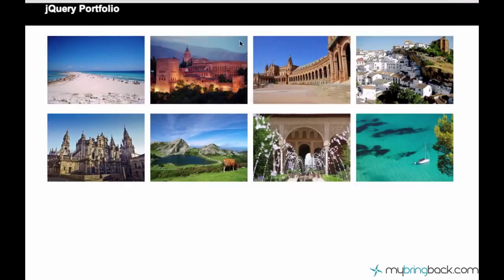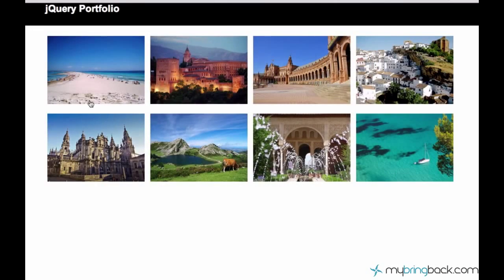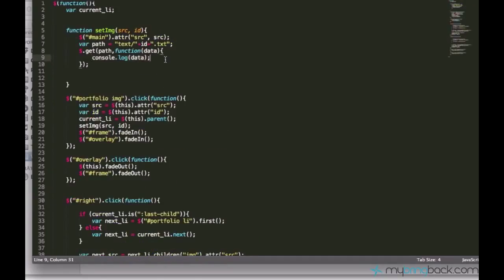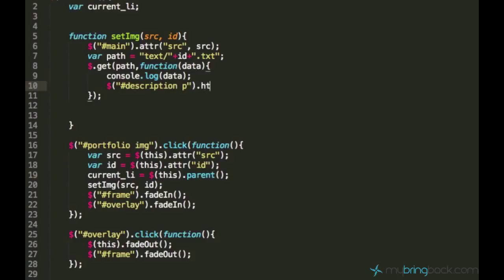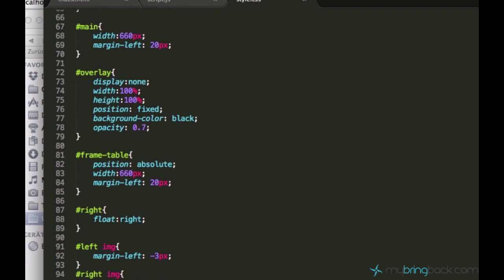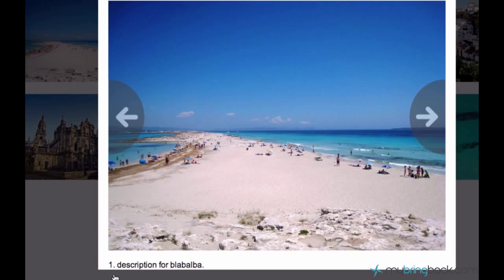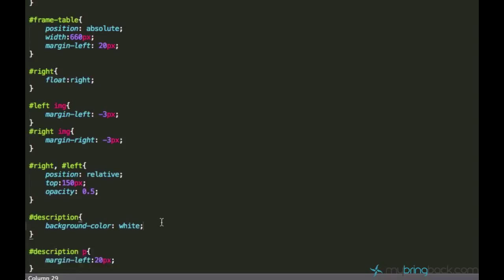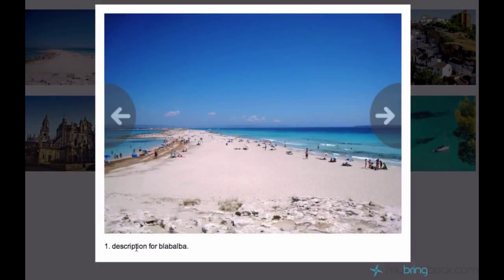jQuery and AJAX Tutorials 32 AJAX Styling Outputs